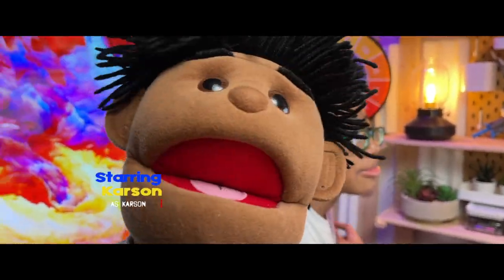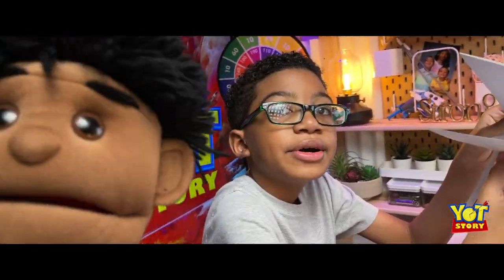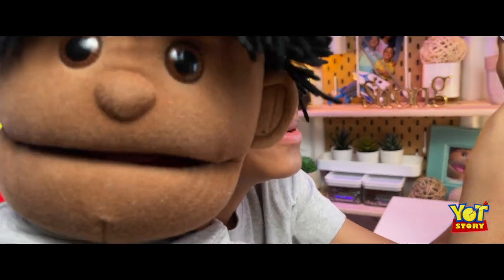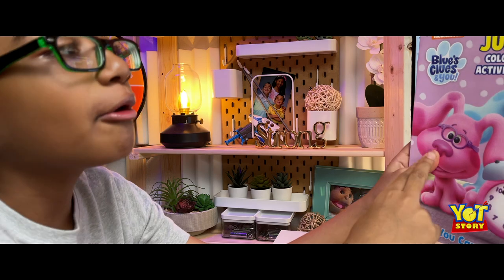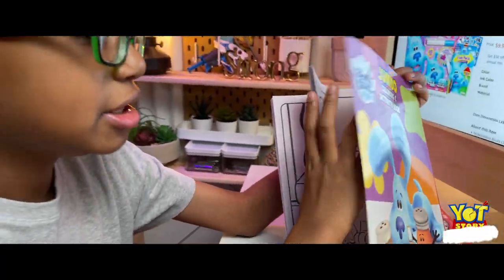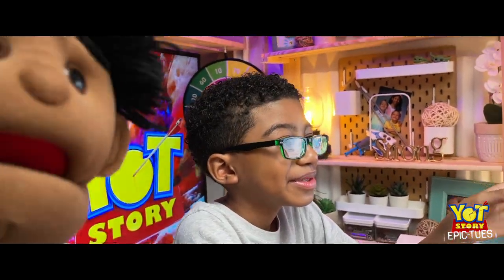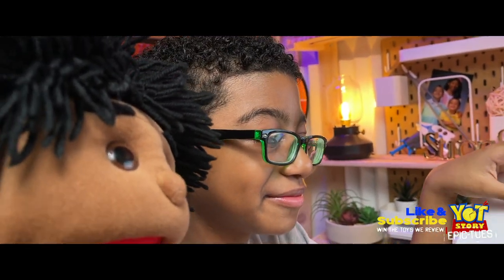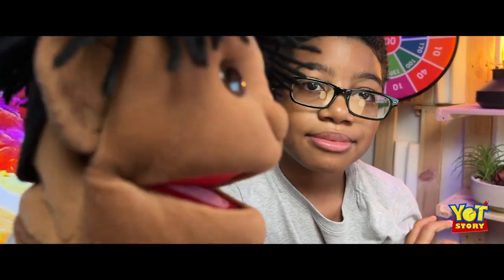Blues Clues color with you. 🤩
Education is the key to everything in life. Watch as P-nuut & Karson review Blues Clues awesome coloring book set, your going to enjoy it Join the YotStory Army by commenting, liking and of course subscribing for a chance to win one of the toys reviewed at the end of each month. Remember you must be active in the comment section.

You can find more of your favorite YotStory uploads weekday mornings here on YotStory and everywhere you find YotStory!